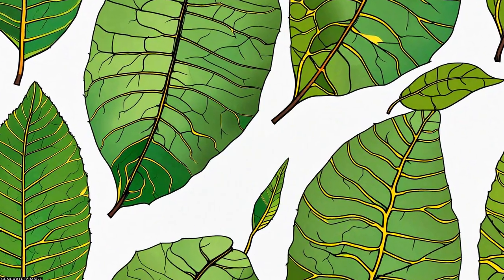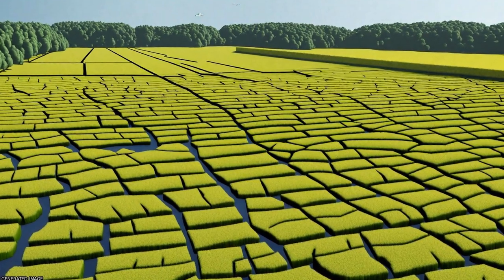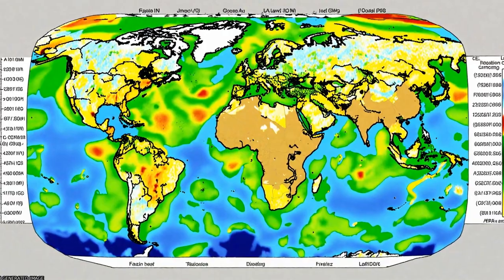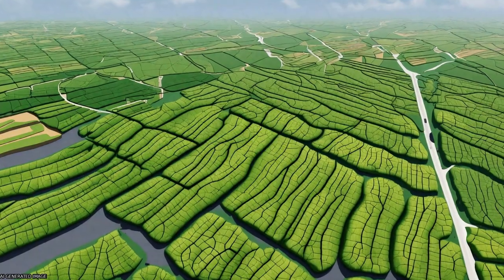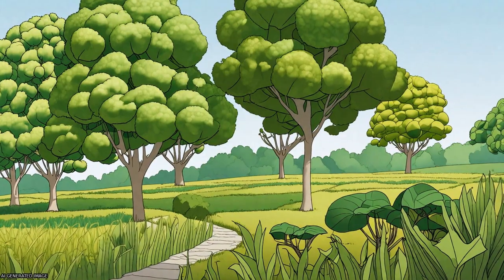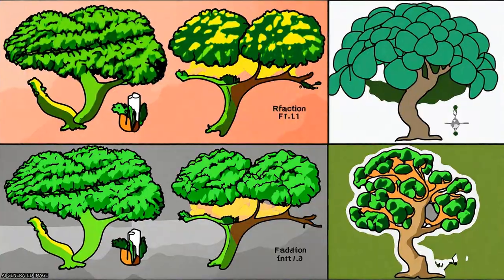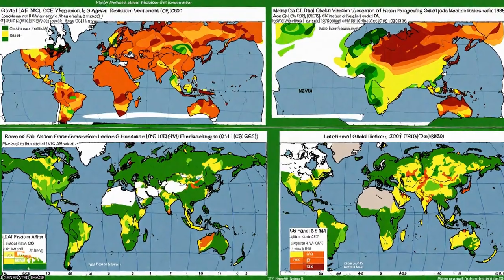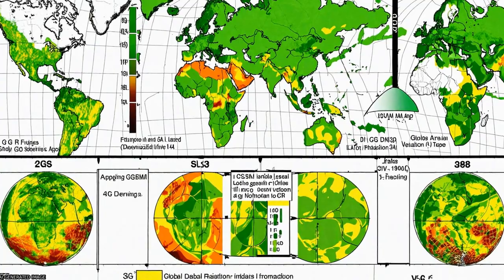Global Data Sets of Vegetation Leaf Area Index (LAI)3g and Fraction of Photosynthetic... | RTCL.TV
### Keywords ###

### Article Attribution ###
Title: Global Data Sets of Vegetation Leaf Area Index (LAI)3g and Fraction of Photosynthetically Active Radiation (FPAR)3g Derived from Global Inventory Modeling and Mapping Studies (GIMMS) Normalized Difference Vegetation Index (NDVI3g) for the Period 1981 to 2011
Authors: Ranga B. Myneni, Shilong Piao, Ramakrishna R. Nemani, Arindam Samanta, Liang Xu, Alessandro Anav, Sangram Ganguly, Yaozhong Pan, Zaichun Zhu ,and Jian Bi

### Video Timestamps ###
0:00:00 - Summary
0:01:16 - Title
0:01:22 - Tail
0:01:27 - End